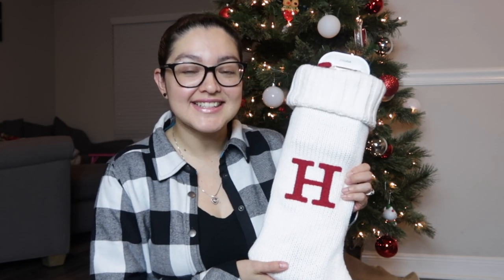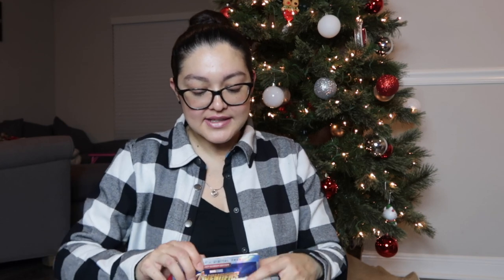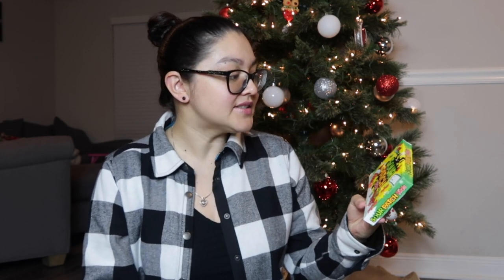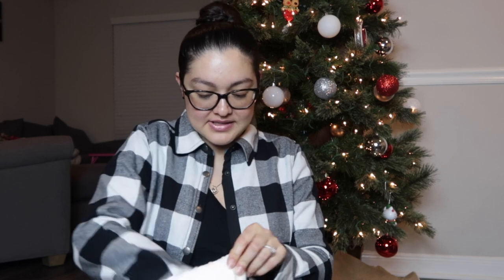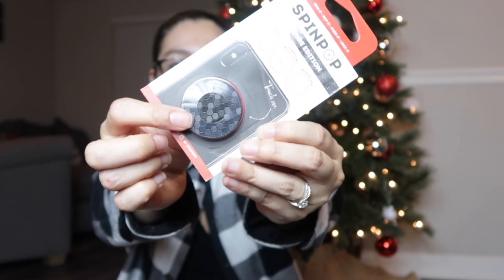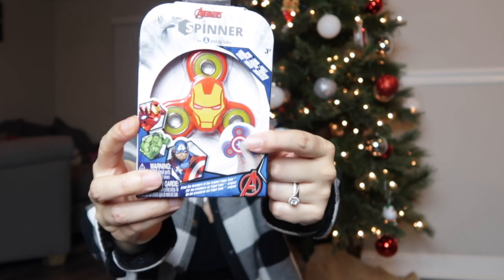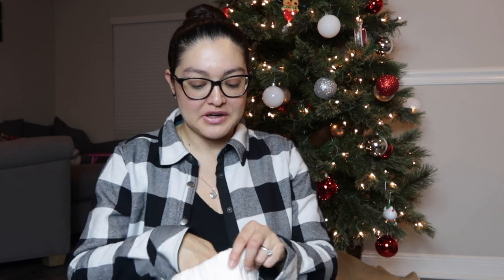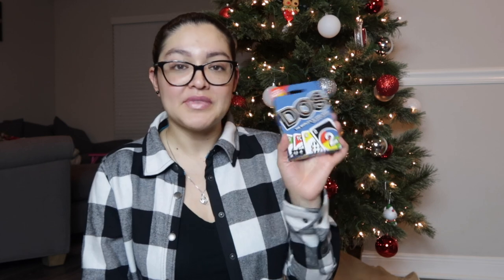WHAT'S IN MY HUSBANDS CHRISTMAS STOCKING 2018! | Men Stocking Stuffer Ideas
↓ OPEN FOR MORE INFO ↓

Here's everything I got my husband for his Christmas stocking! I hope y'all enjoyed seeing what's in my husband's Christmas stocking and you got some good men stocking stuffer ideas! What are you putting in your husband's Christmas stocking??

→CAMACHO MUCHACHOS MERCH!

HI! I started my YouTube journey 5 years ago and have recently become daily vloggers. On my channel you'll find daily vlogs, plan with me's, lifestyle and mommy videos! I'm married to my prince charming, Hiram, and we have our 3 year old princess, Alondra, and our sweet angel, diagnosed with Trisomy 18 (8/17/2017).